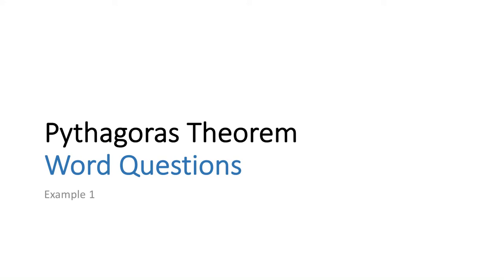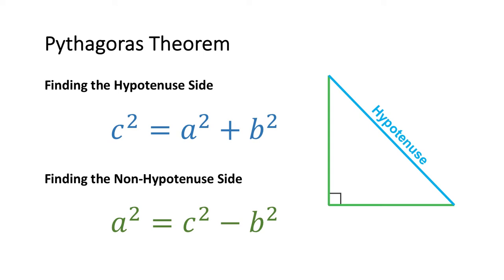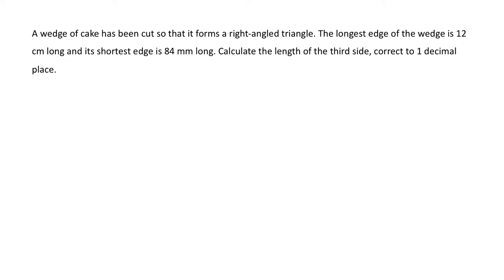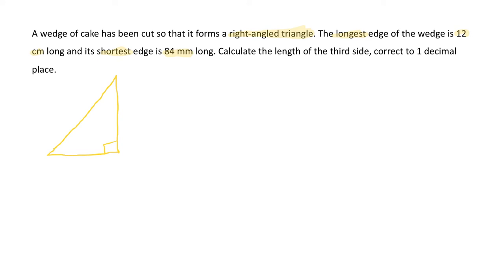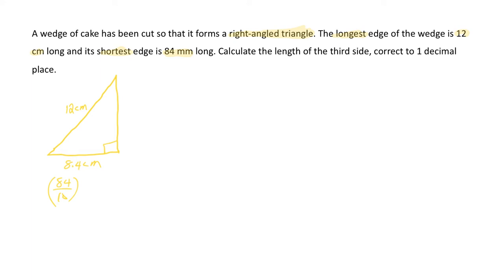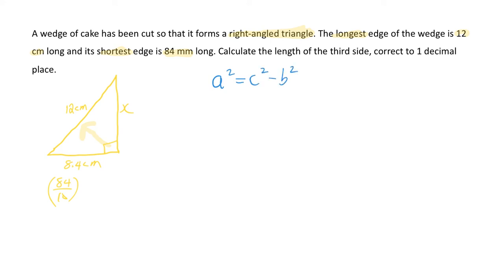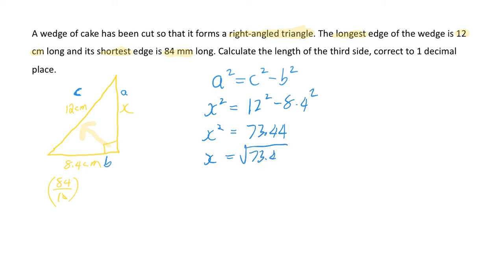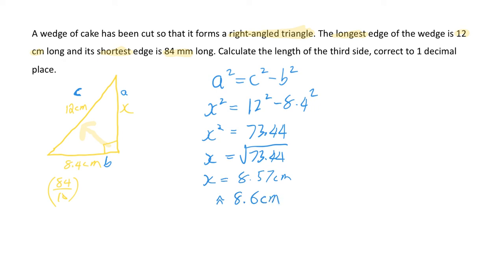Pythagoras - Word Question 1